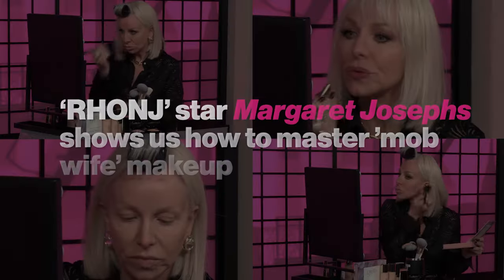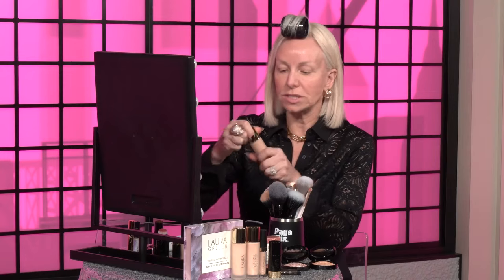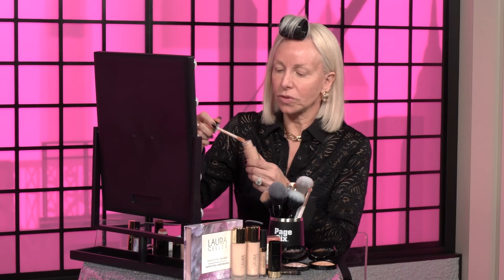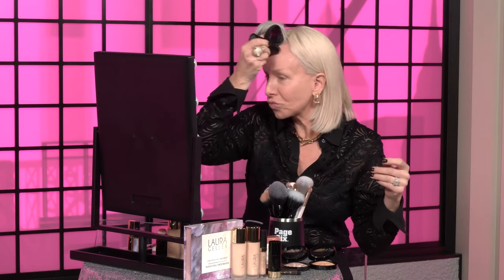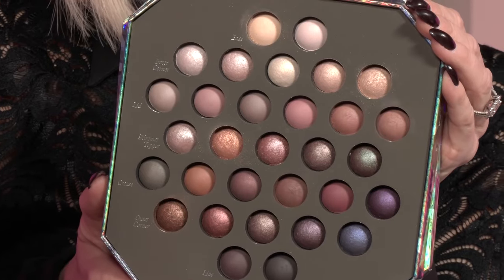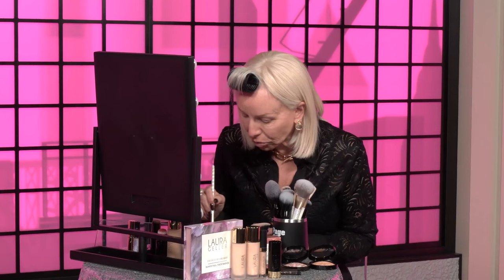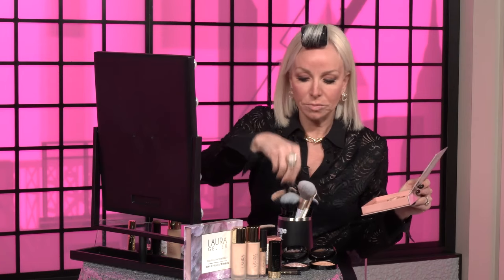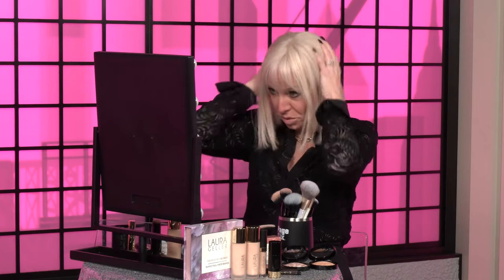‘RHONJ’ star Margaret Josephs shows us how to master the ‘mob wife’ makeup trend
Ready to add some bada-bing to your beauty look?

The “mob wife” trend is taking over TikTok, with scores of social media users reaching for furs, animal prints, loud logos and even louder lip colors lately.

And lifelong Jersey girl Margaret Josephs knows a thing or two about nailing the viral aesthetic.

Laura Geller Double Take Liquid Foundation